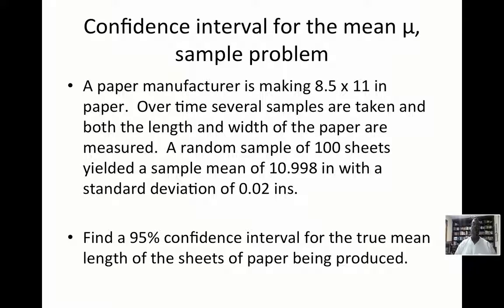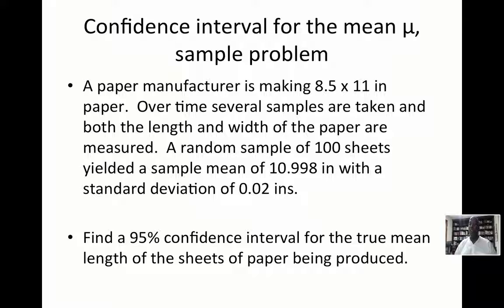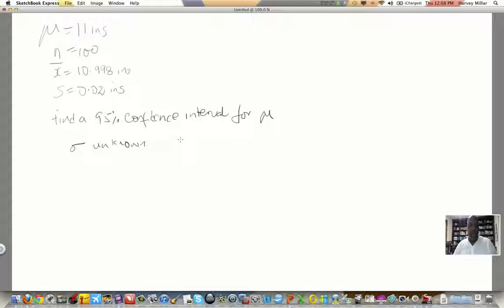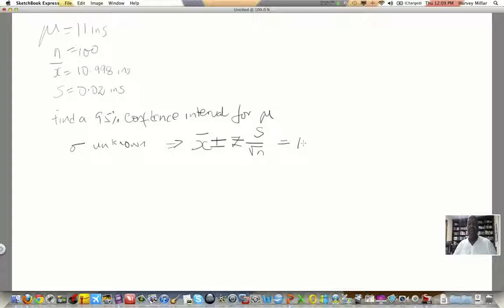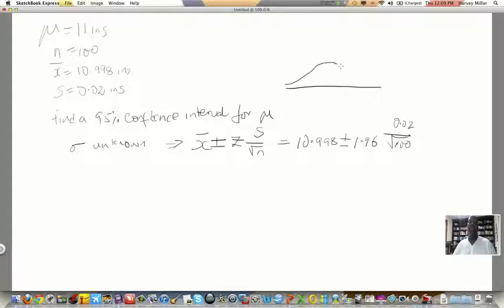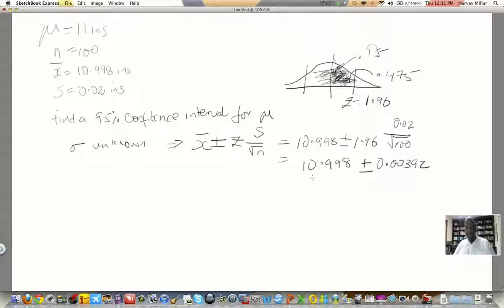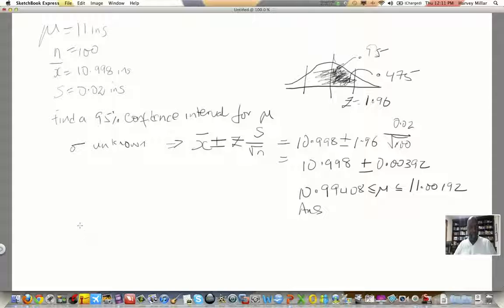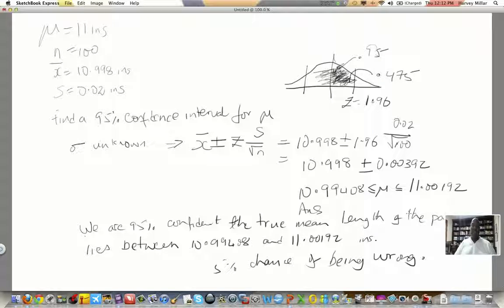Calculating a confidence interval for the mean Large sample